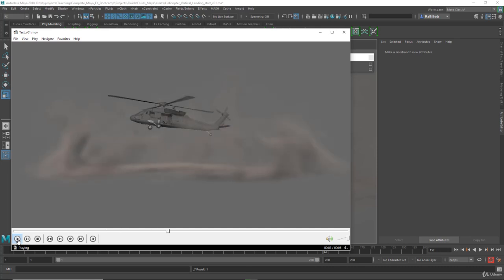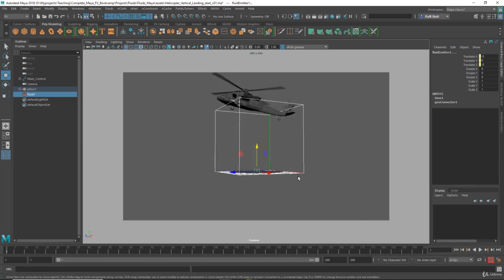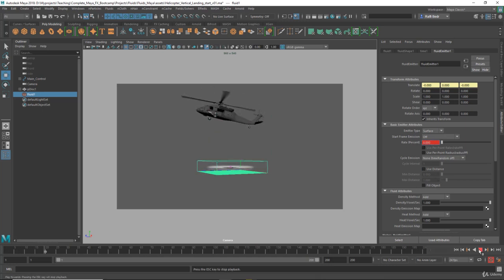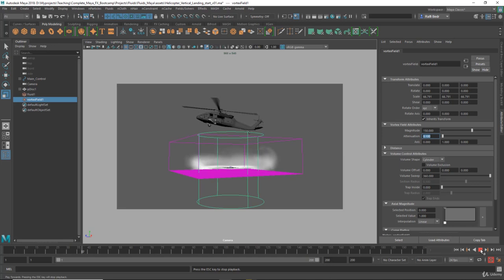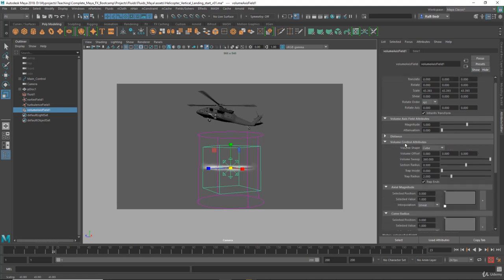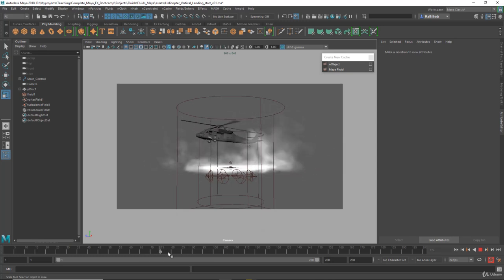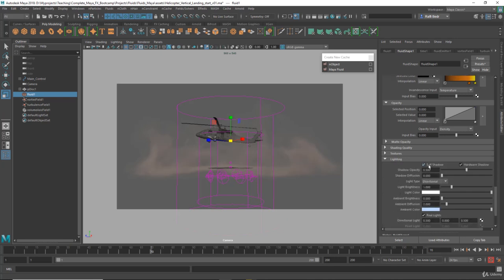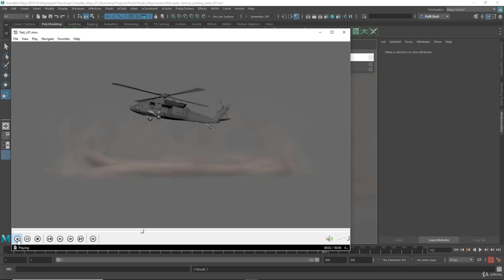Autodesk Maya Bootcamp | Helicopter Landing Effect